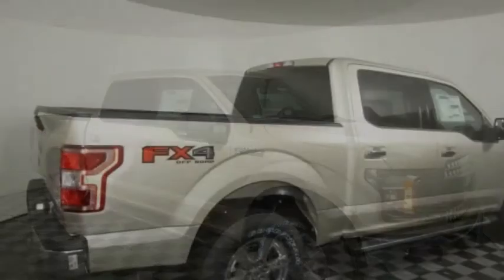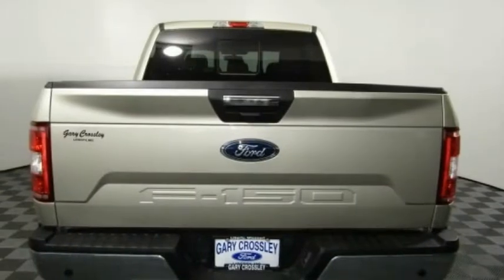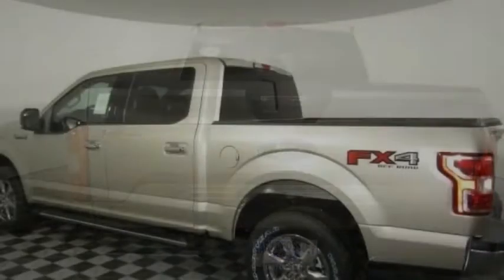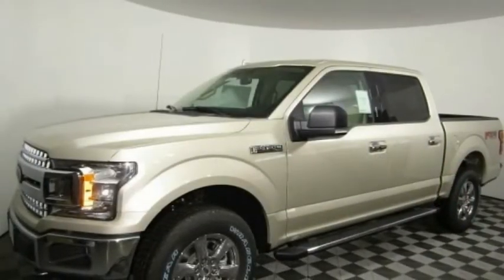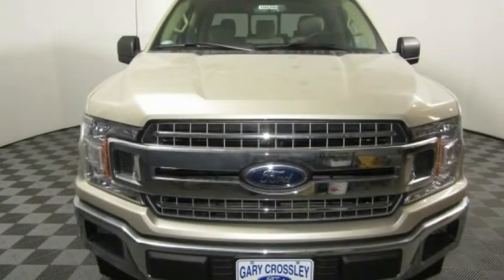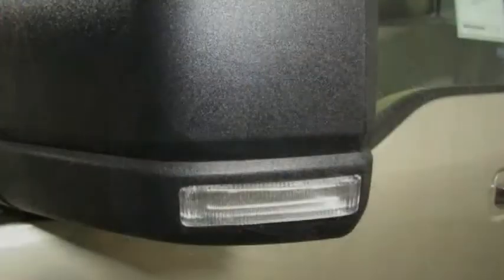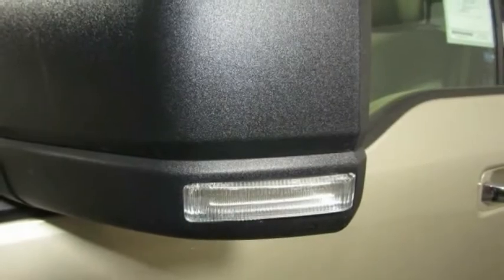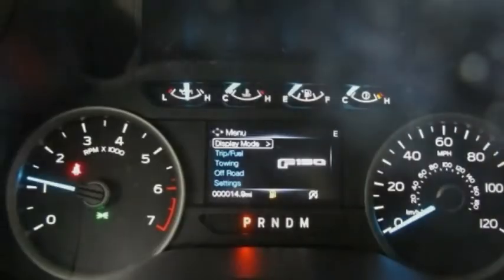2018 Ford F-150 Kansas City MO 180200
2018 Ford F-150 Lariat - $51549

Don't miss this 2018 Ford F-150. It's equipped with great features. You'll want to take this  home. Make a great choice today.